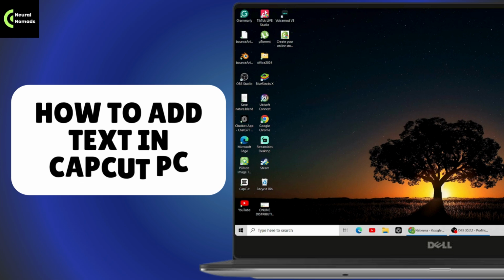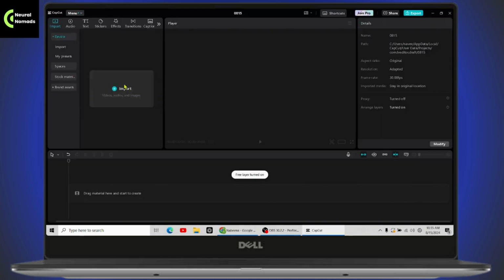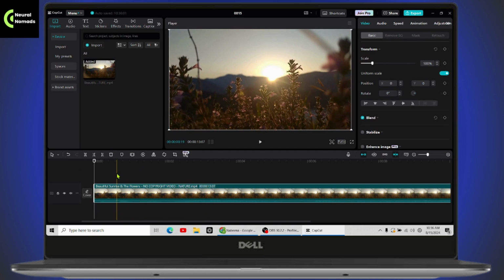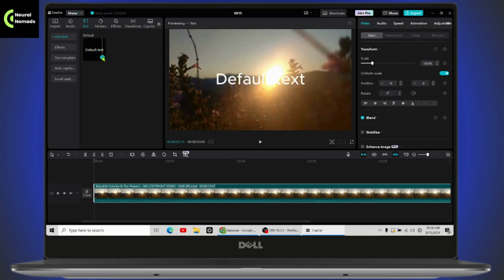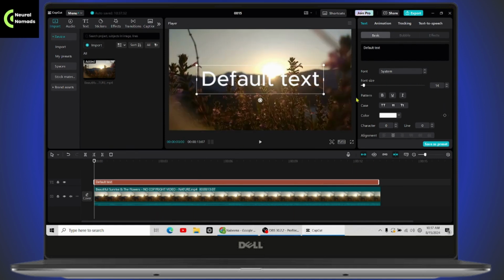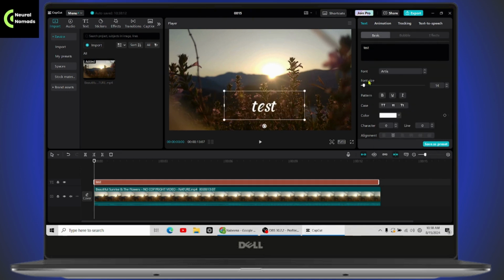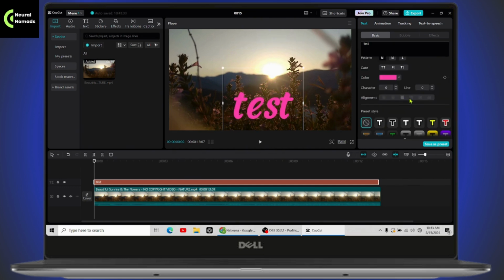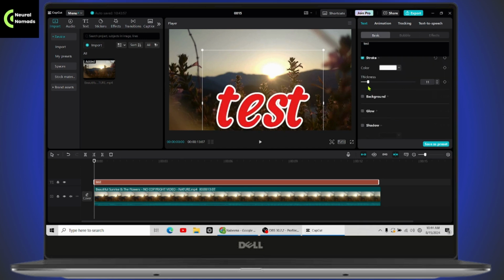How To Add Text In CapCut PC - Beginners Guide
how to add text in capcut tutorial

Welcome to our tutorial on adding text in CapCut for PC! In this video, we'll guide you through the process of inserting and customizing text in your video projects using CapCut's PC version. Whether you're adding captions, titles, or annotations, this step-by-step guide will help you enhance your videos with professional-looking text.

0:00 - Introduction
0:12 - Opening CapCut and Starting a New Project
0:24 - Adding Text to Your Video Timeline
0:36 - Customizing Text: Font, Size, and Color
0:48 - Positioning and Animating Text
1:00 - Conclusion